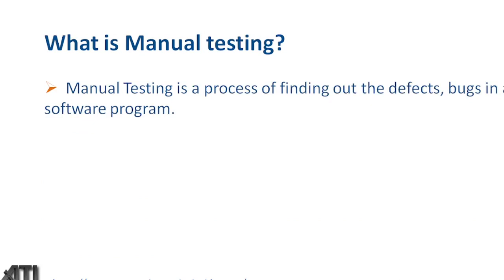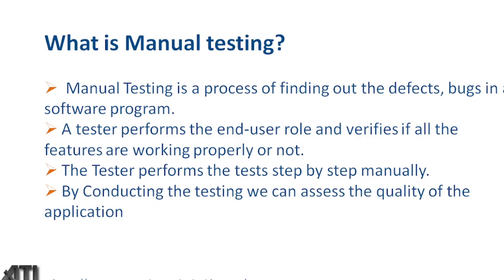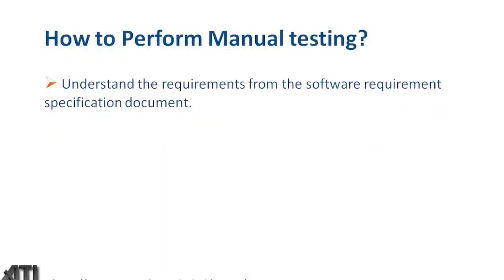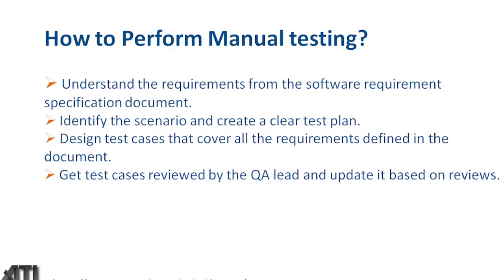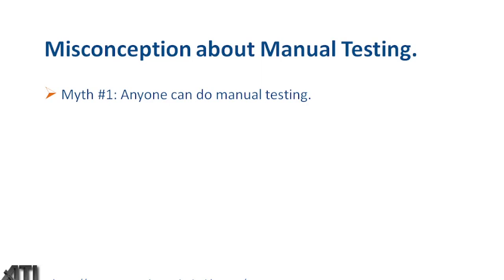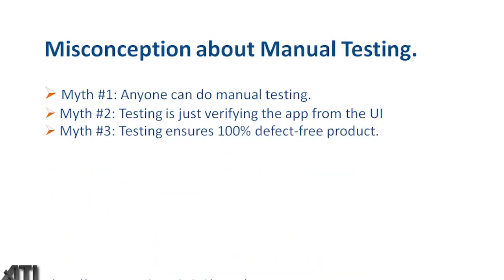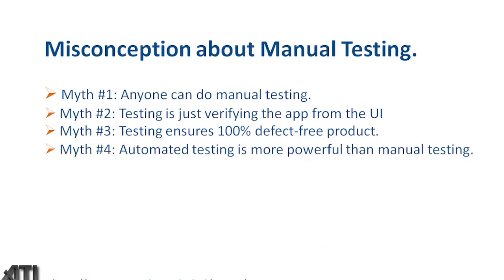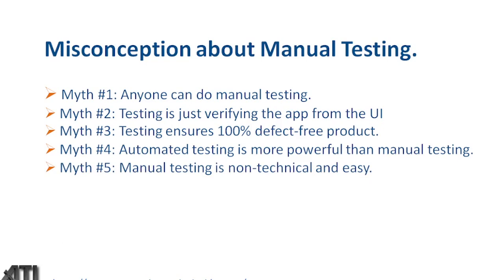What is Manual Testing? | 5 Myths about manual Testing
In this video, we will discuss about What is Manual Testing? | 5 Myths about manual Testing | different types of manual testing